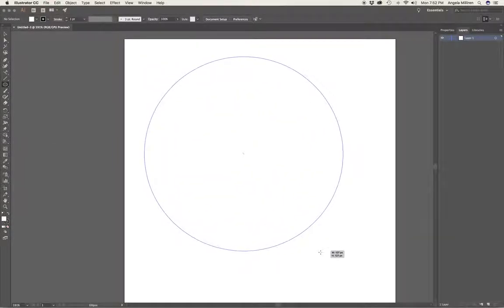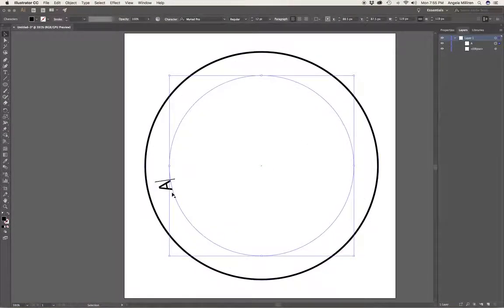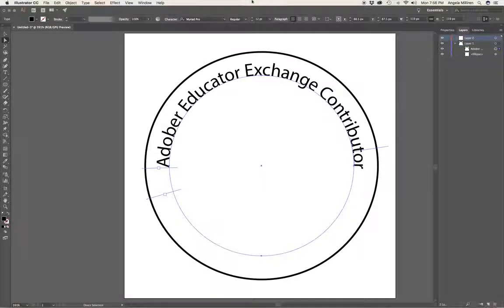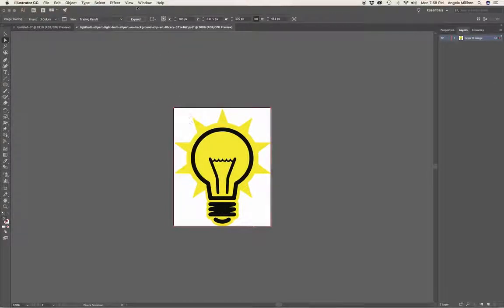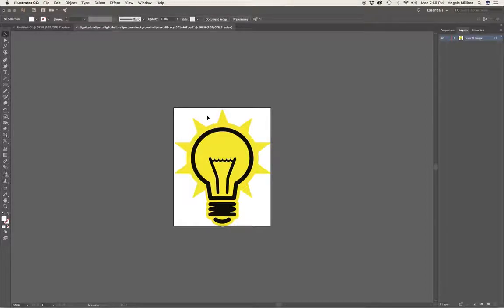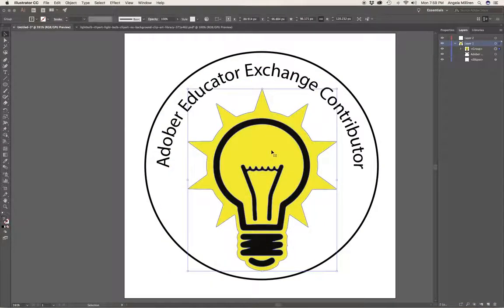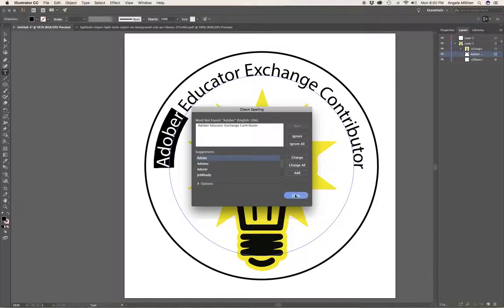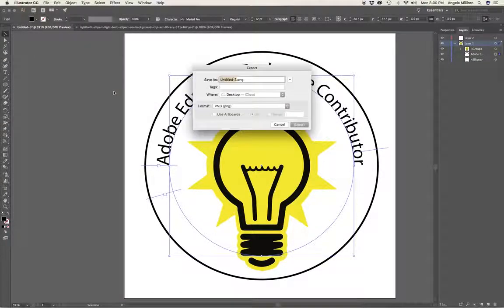Adobe Certified Trainer: Week Three